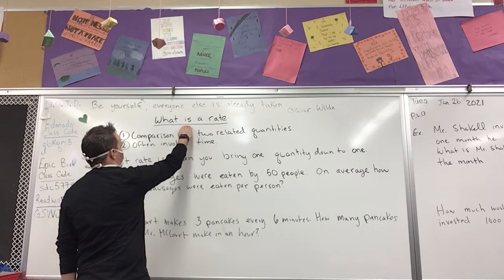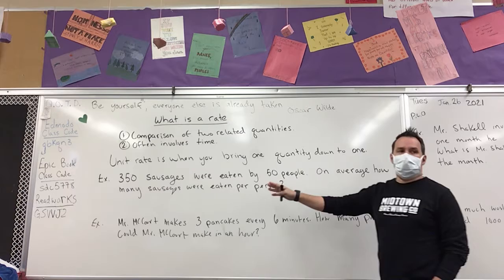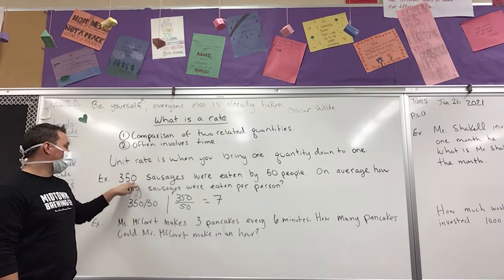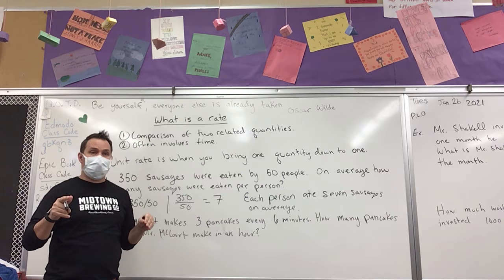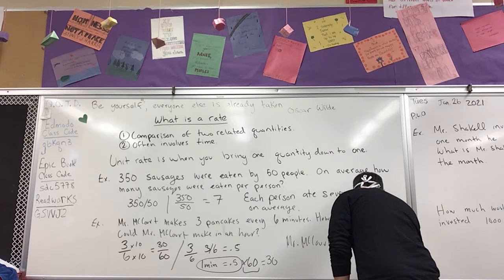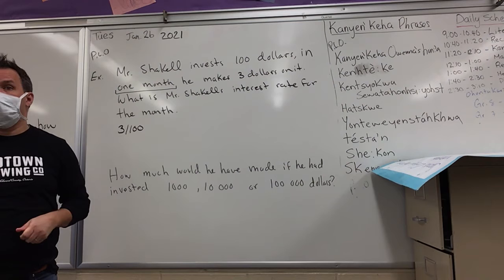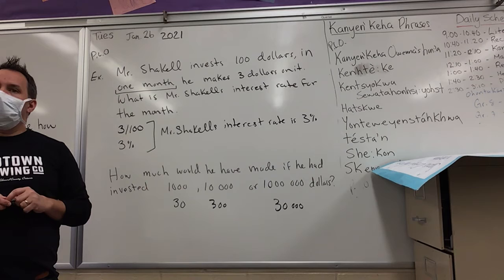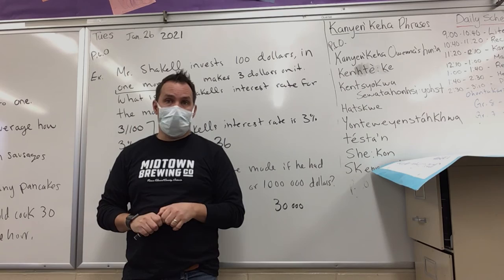Rate and Unit Rates